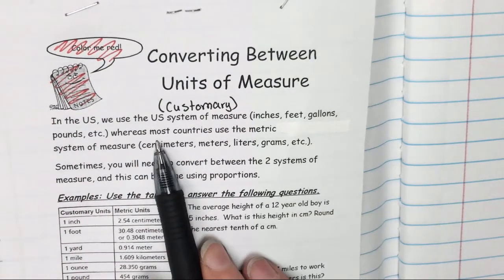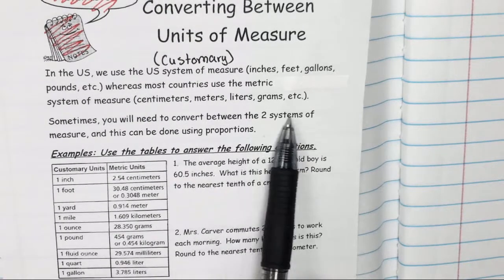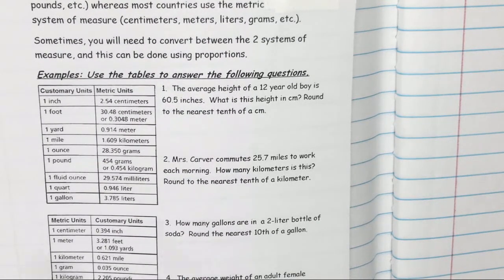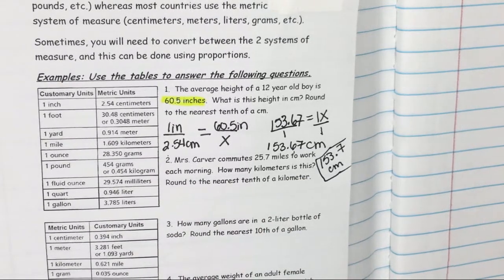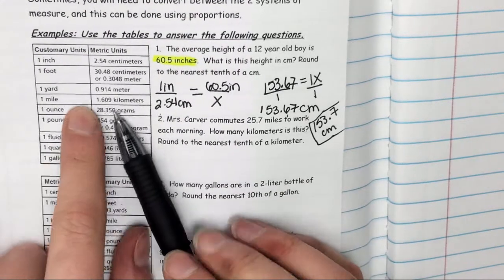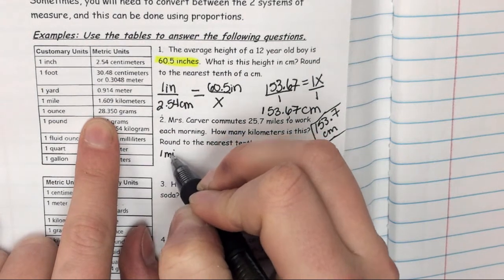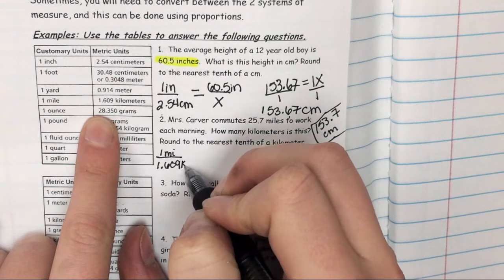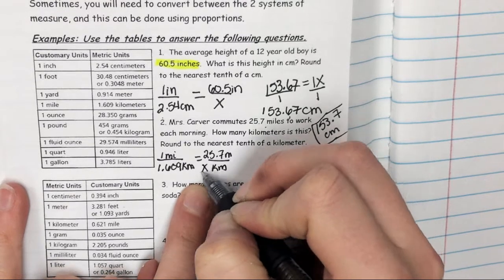Math 7: Conversions (Metric and Customary Units)